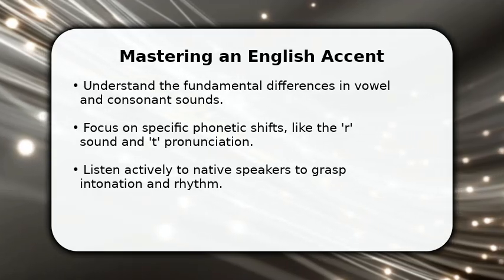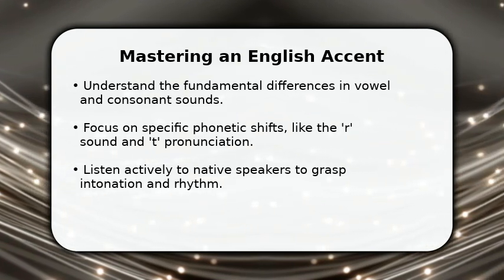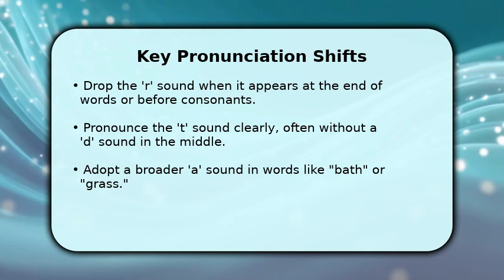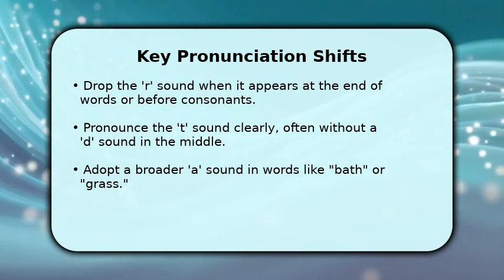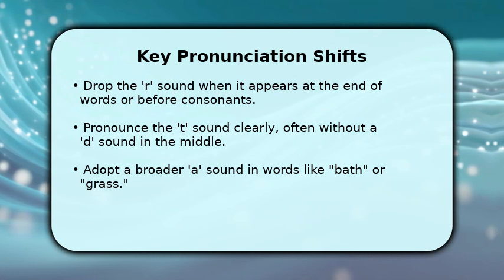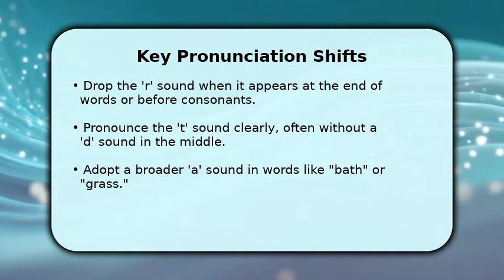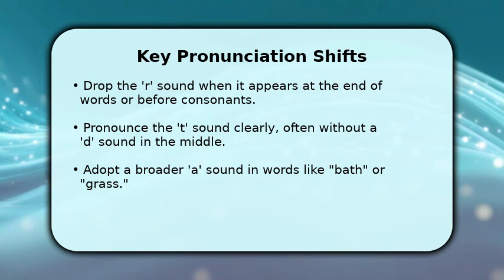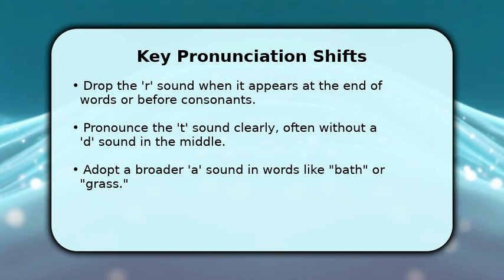How to Make English Accent (Only Way)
Are you tired of sounding like a non-native speaker? Do you want to improve your pronunciation and sound more natural when speaking English? In this video, we'll show you the only way to make an authentic English accent. From vowel shifts to consonant clusters, we'll cover everything you need to know to sound like a native speaker. Whether you're a beginner or advanced learner, this video is perfect for anyone looking to improve their English pronunciation.